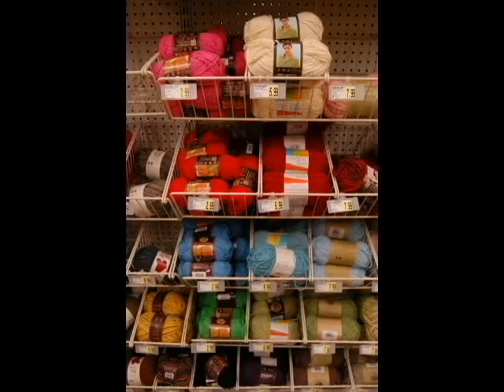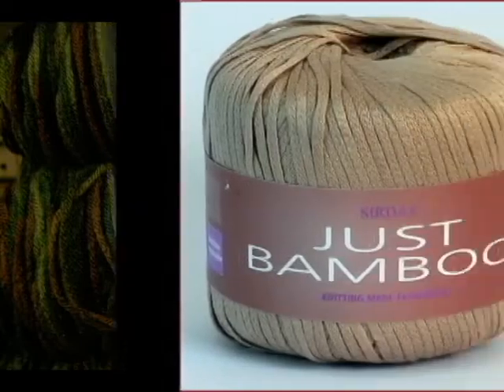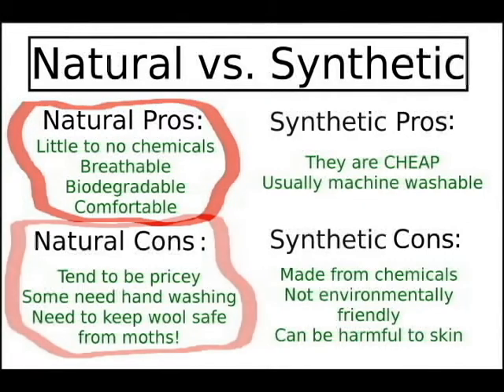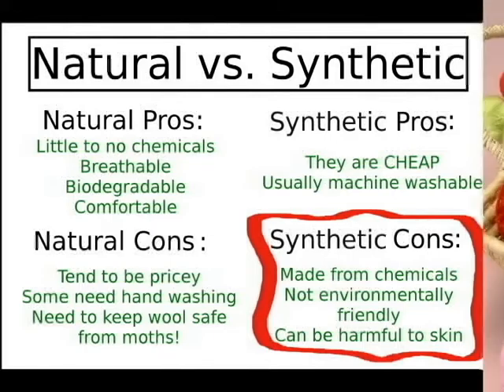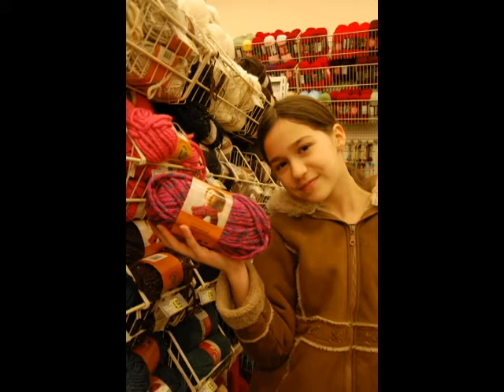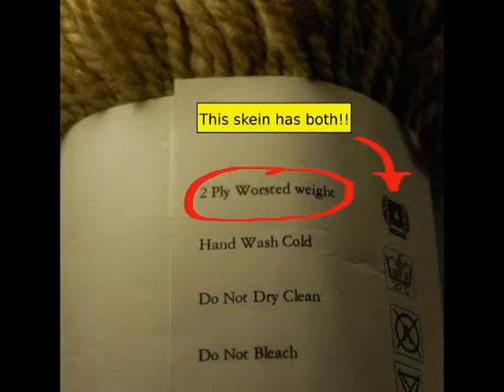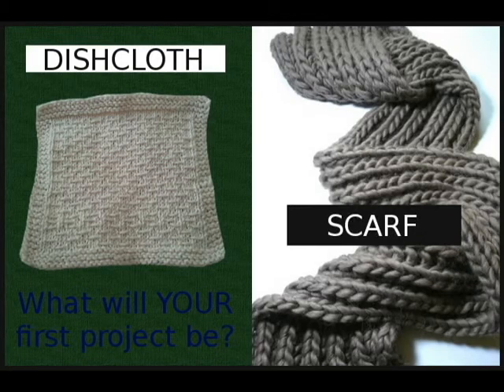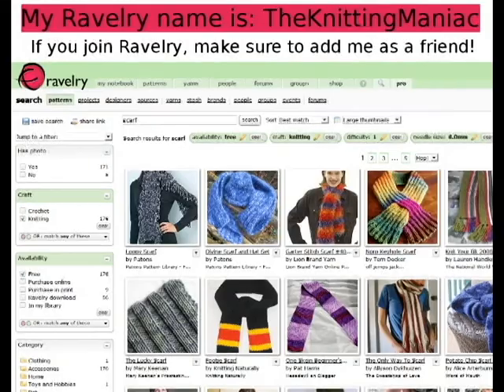All About Yarn ~ Episode 2 of "Learn to Knit like a Maniac"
In this episode, I talk about the 2 different types of yarn, natural & synthetic.  I help beginner knitters learn more about yarn and how to choose their first fiber and project!  At the end of the video and the end of this description (for my mobile viewers), I link to Episode 3, "How to CAST ON with the Thumb Method"  I hope to get you crazy excited about learning how to knit!